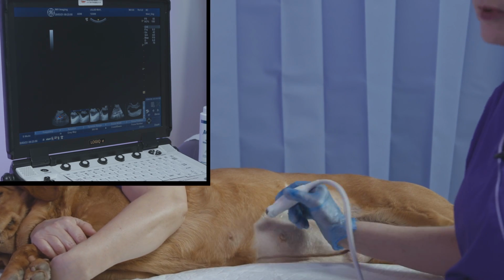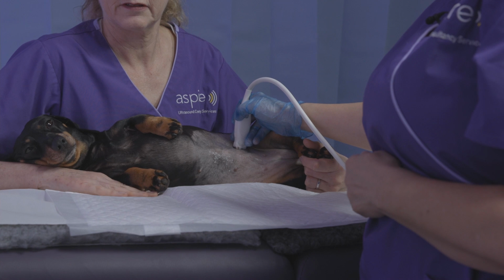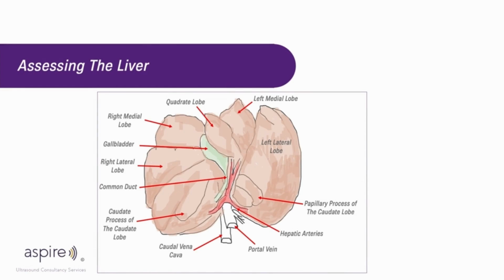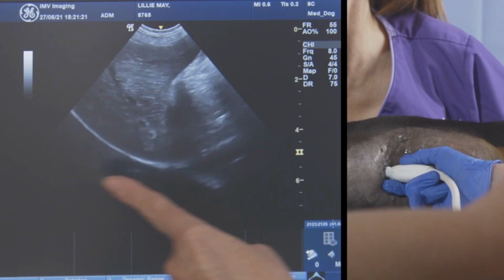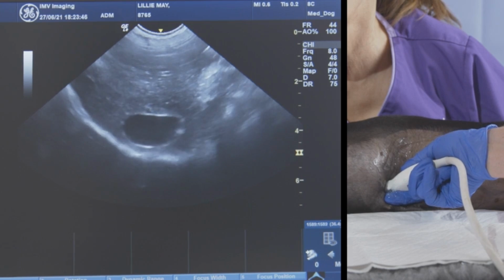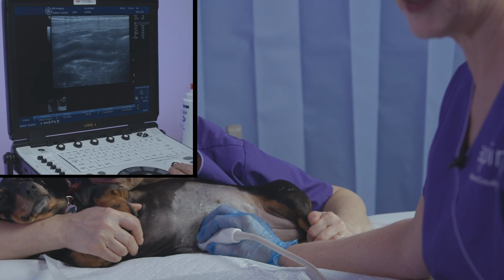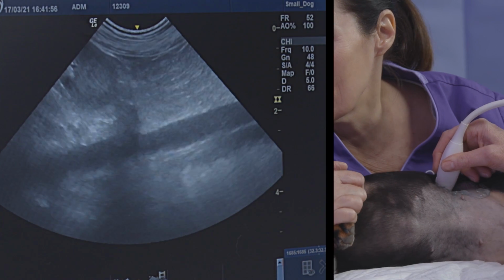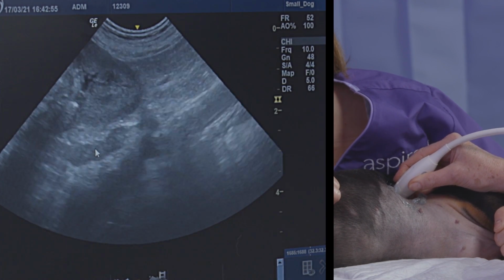Aspire UCS online video course 'The Full Monty - Key Skills for Small Animal Abdominal Ultrasound'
Our most popular comprehensive abdominal ultrasound course containing essential basic ultrasound system skills, knowledge of physics and image formation, Abdominal, APoCUS and TPoCUS scan techniques, as well basic in-plane US needle guidance.
If you're looking to improve your small animal abdominal ultrasound skills to enhance patient care and income generation, then this is great course for you! It'll teach you all the theory you need to know for honing your ultrasound skills, with lots of practical demonstrations included.

If you're interested, check out the full details of this course on our website link!